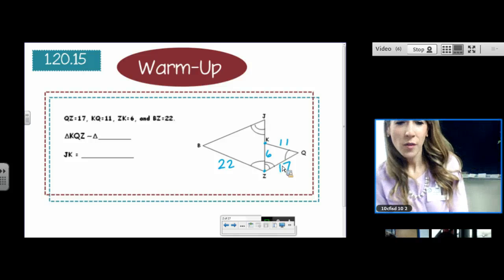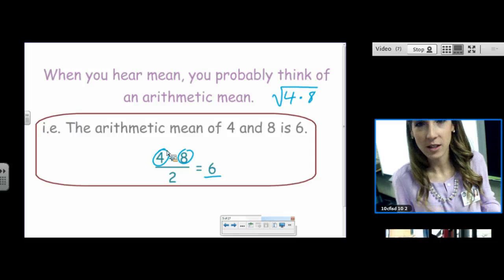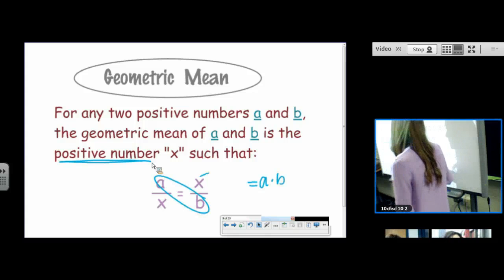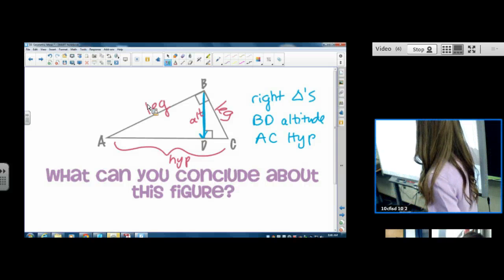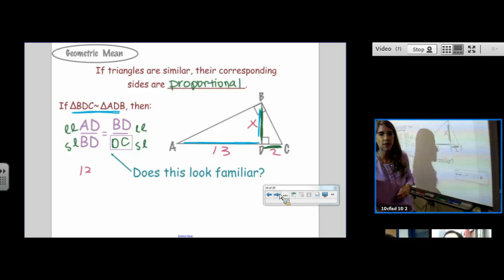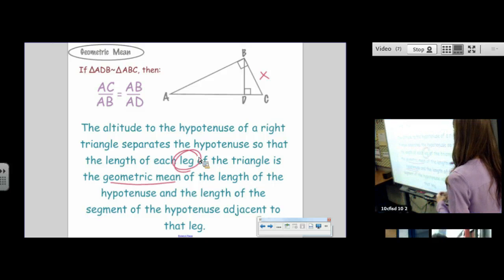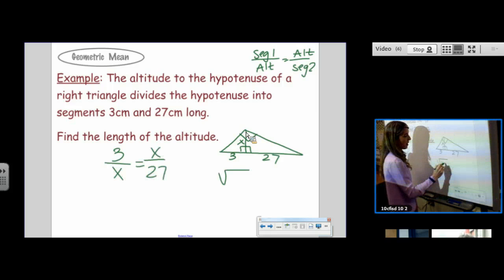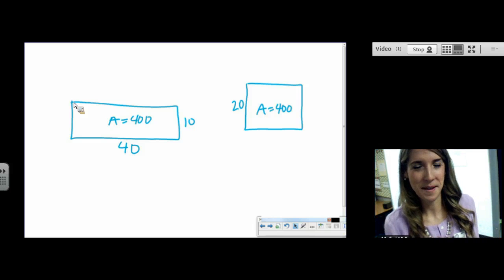5 Geometric Mean K 2015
5 Geometric Mean K 2015